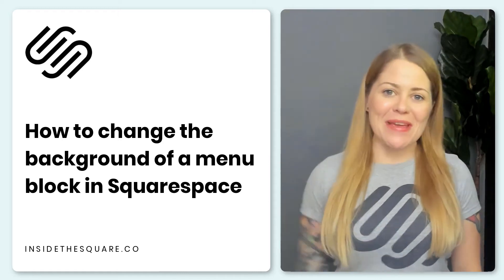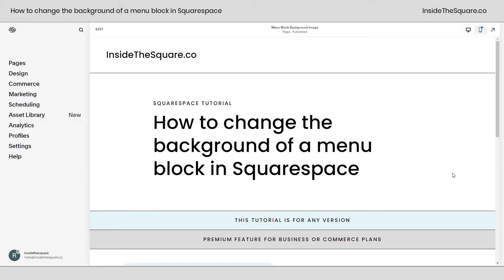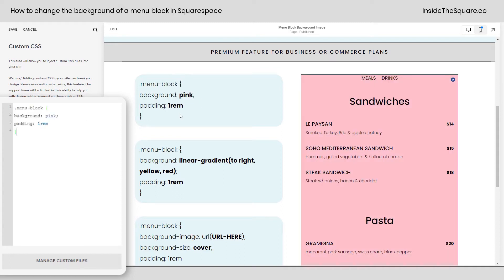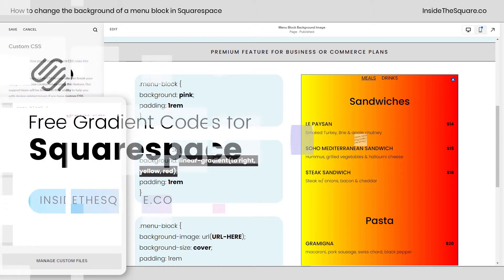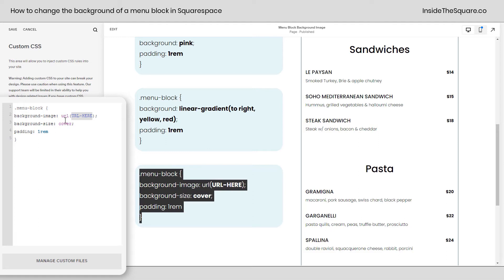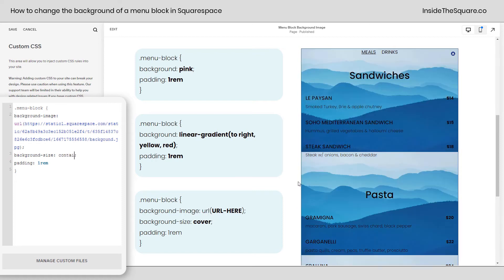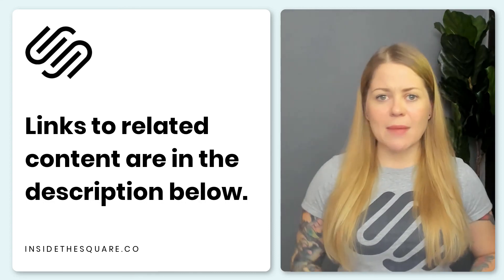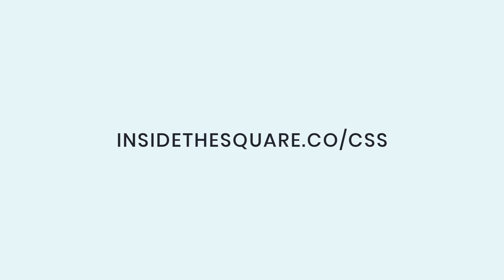How to change the background of a menu block in Squarespace / Squarespace Menu Block Background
A premium feature for business and commerce plans, the menu block is a content block type that can display text in unique layouts featuring different sections with titles, items, descriptions and prices. This tutorial will teach you how to customize the background of that menu block, adding a solid color, gradient, and your own image.

In this Squarespace tutorial, you’ll learn how to change the background of a menu block in your Squarespace website.

Here are the codes from this tutorial. Be sure to customize the padding, colors, and image url where needed.

This code will give your menu block a solid color background:
.menu-block {
background: pink;
padding: 1rem

This code creates a gradient background for a menu block in Squaresapce:
.menu-block {
background: linear-gradient(to right, yellow, red);
padding: 1rem

This code will add a background image to your menu block:
.menu-block {
background-image: url(URL-HERE);
background-size: cover;
padding: 1rem